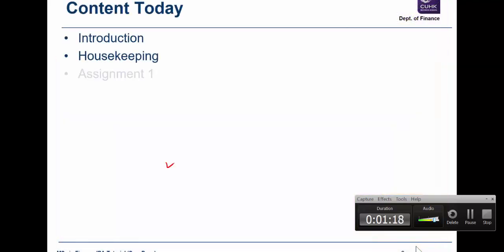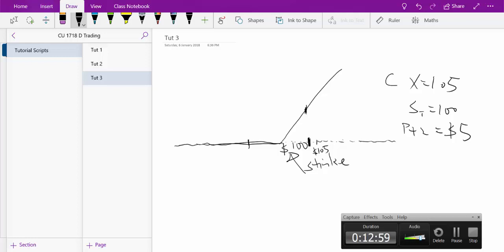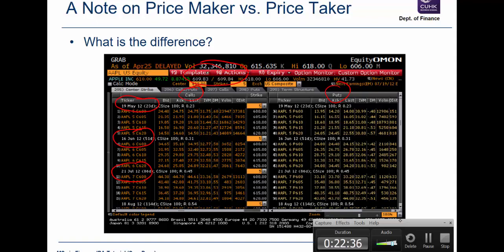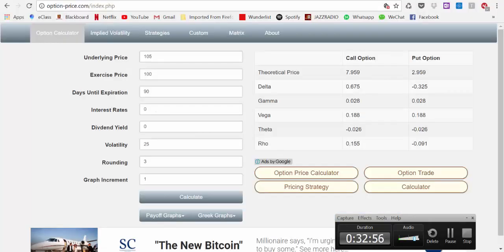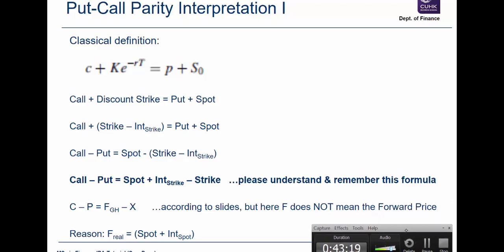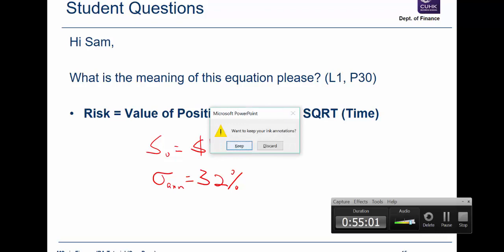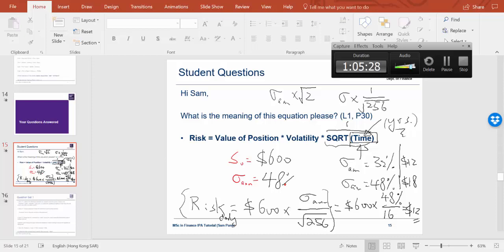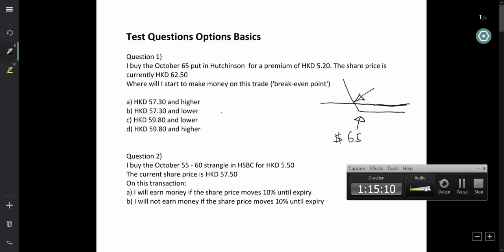D Trading Tut 3 20180106